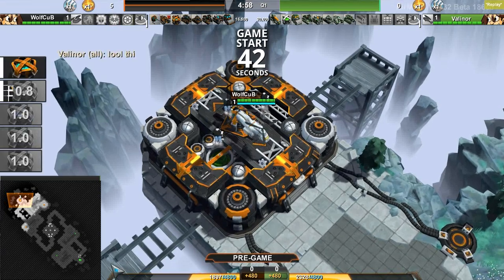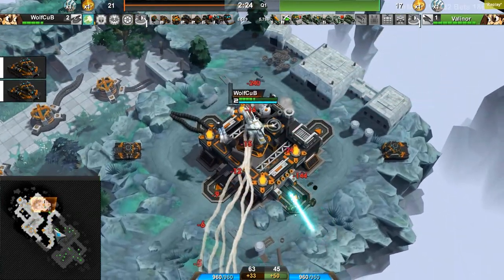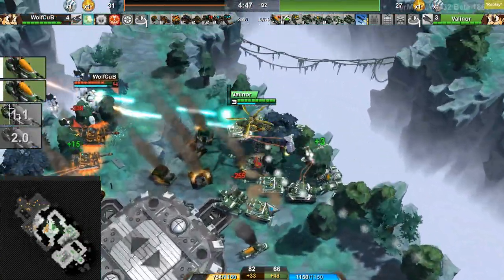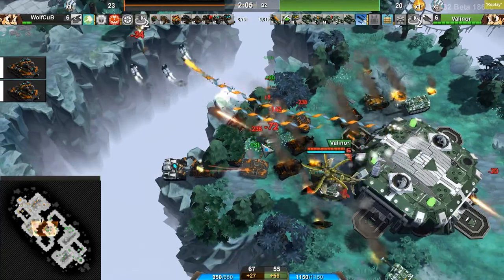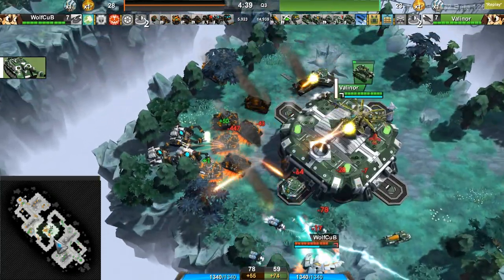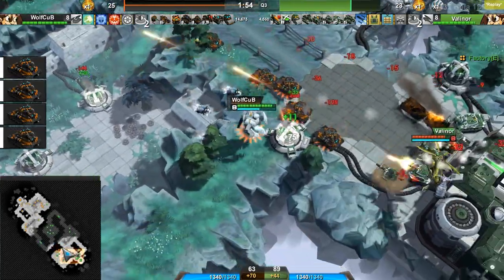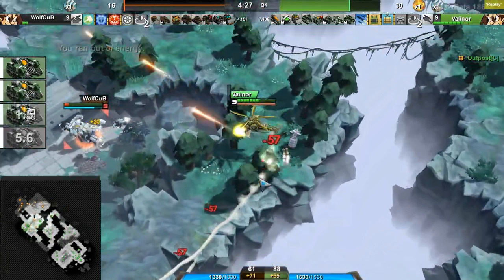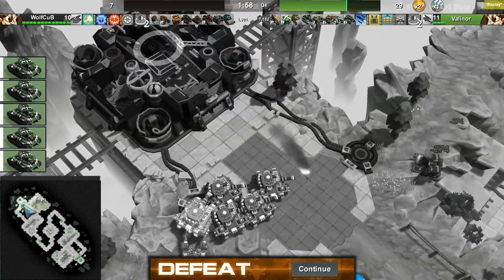1v1 Nesthorn: WolfCuB v Valinor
AirMech Unranked 1v1 - Build: 18668 - Map: Nesthorn
WolfCuB  -VS-  Valinor

Thanks to Valinor for submitting this replay!

Send me funny games for 2-Star Mavericks! You will earn a delicious code!

KNOMO HAS RELEASED AMANA 3.0!

Send Me Replays!

Some of the stuff I say doesn't make sense. When that happens, just ignore it.